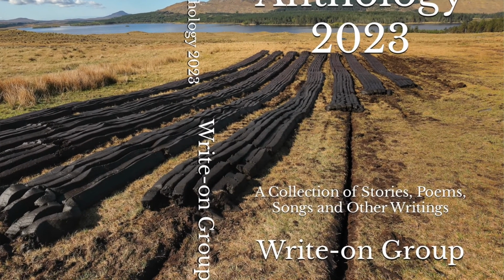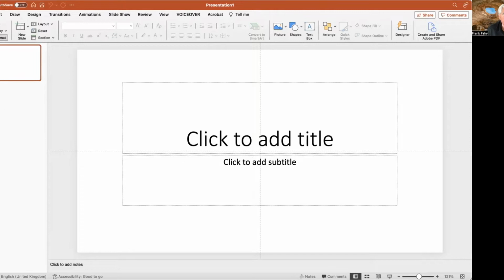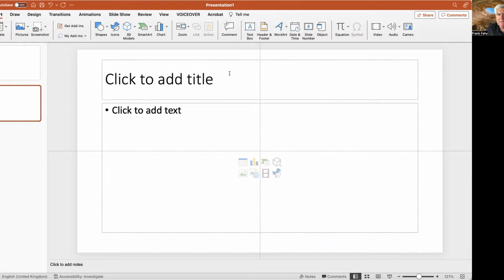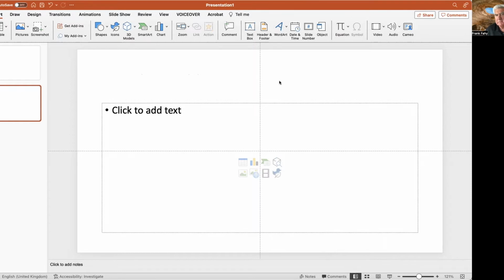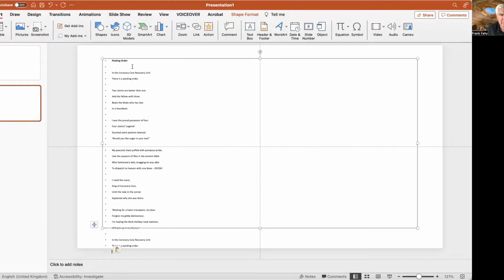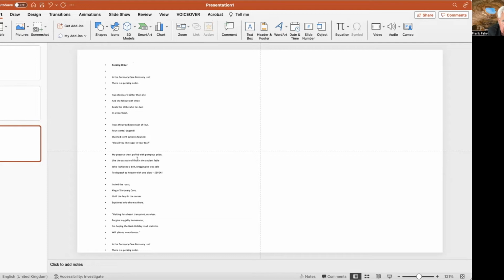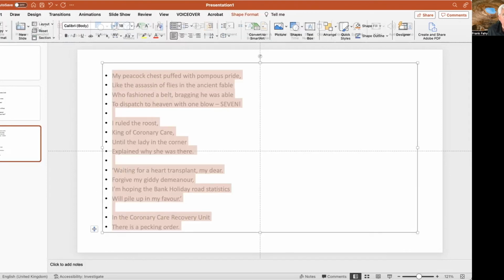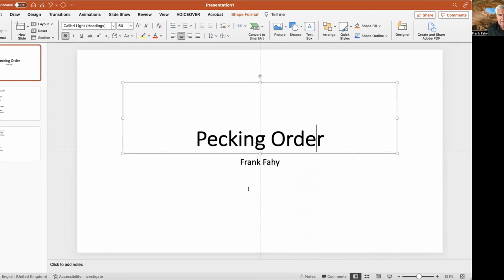Tutorial 1 PowerPoint by Frank Fahy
Tutorial 1 Hints and Tips for PowerPoint Presentations
Importing text from a Microsoft Word document to PowerPoint
Setting up a Poem Presentation